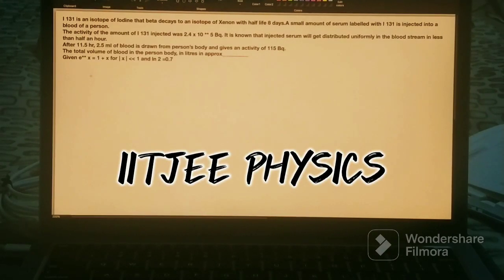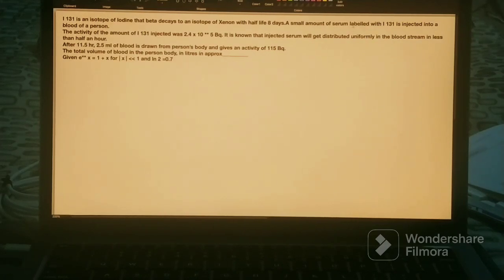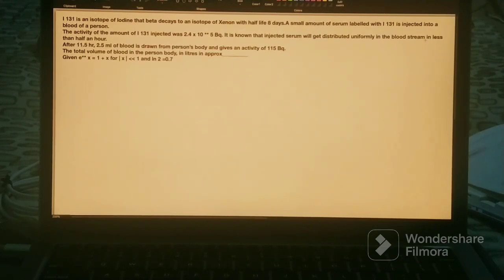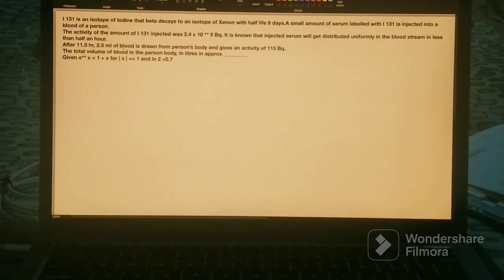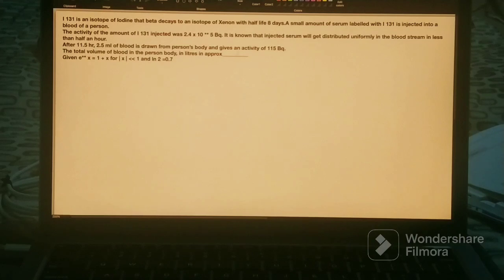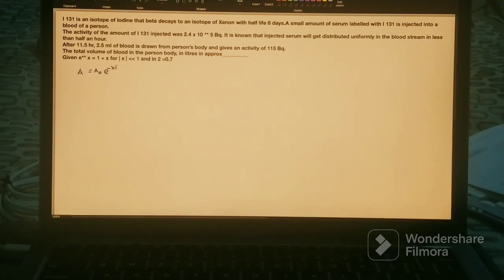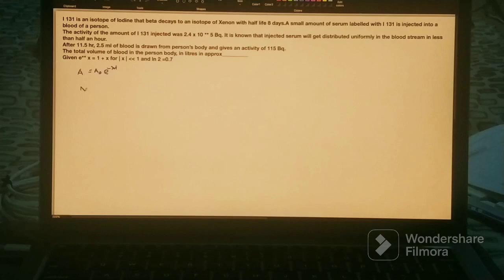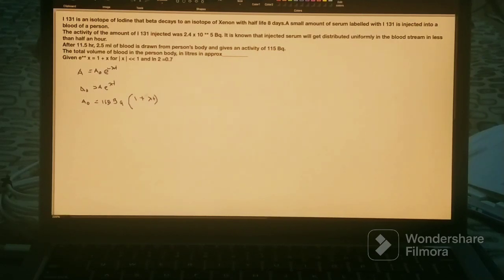IITJEEPhysicsVideos | Watch @1.5X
Application of radioactive isotope in finding out volume of blood in a person.